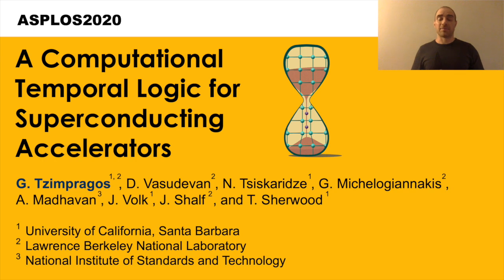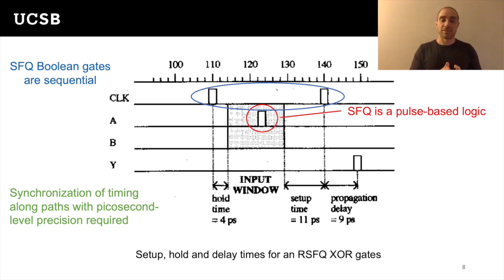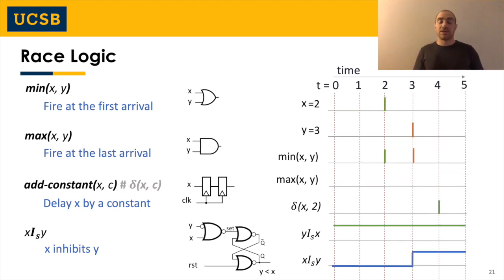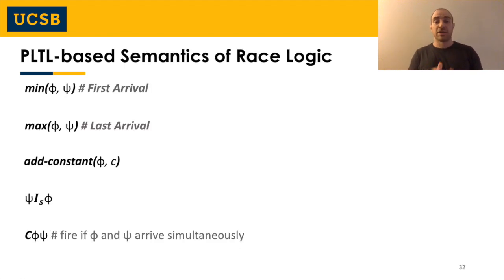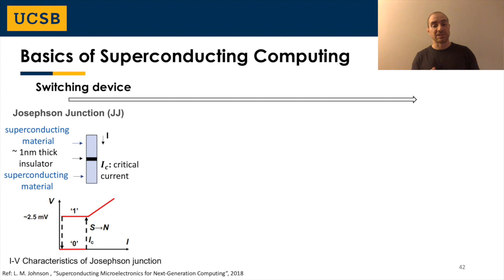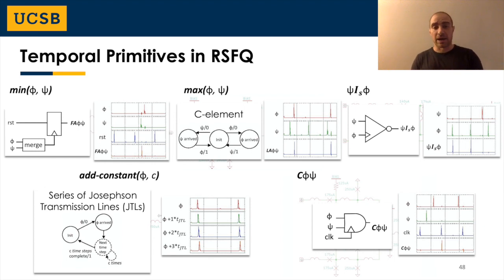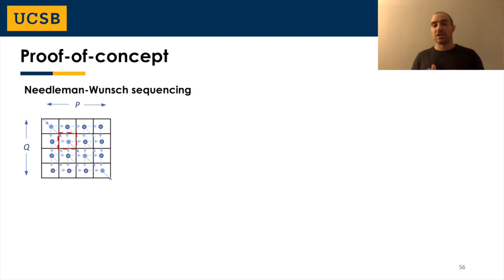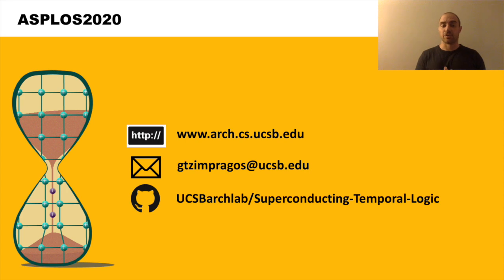ASPLOS'20 - Session 5B - A Computational Temporal Logic for Superconducting Accelerators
Session 5B: Exotic architectures — Keep architecture weird!

Title: A Computational Temporal Logic for Superconducting Accelerators
Presented by: Georgios Tzimpragos (University of California, Santa Barbara)
Authors: Georgios Tzimpragos (University of California, Santa Barbara); Dilip Vasudevan (Lawrence Berkeley National Laboratory); Nestan Tsiskaridze (University of California, Santa Barbara); George Michelogiannakis (Lawrence Berkeley National Laboratory); Advait Madhavan (National Institute of Standards and Technology & University of Maryland); Jennifer Volk (University of California, Santa Barbara); John Shalf (Lawrence Berkeley National Laboratory); Timothy Sherwood (University of California, Santa Barbara)